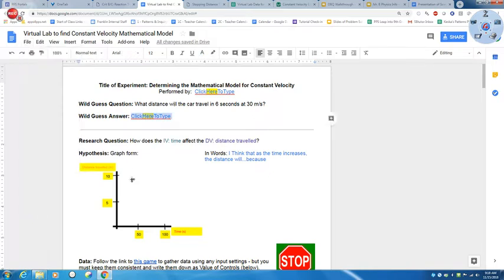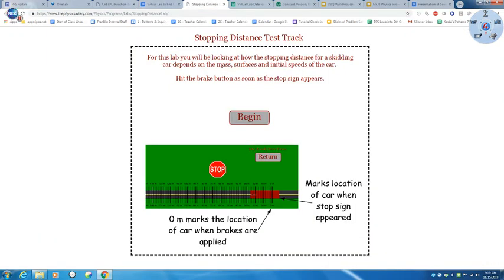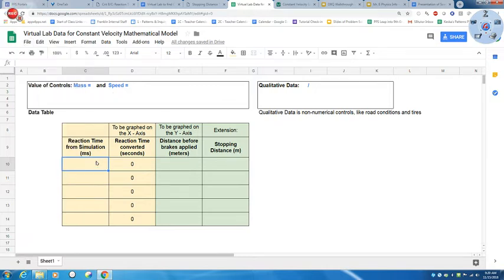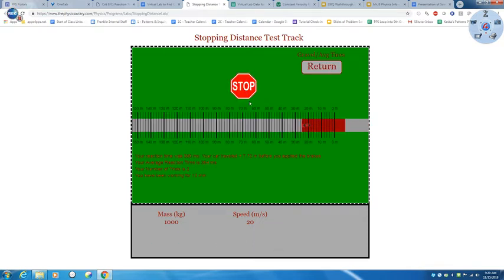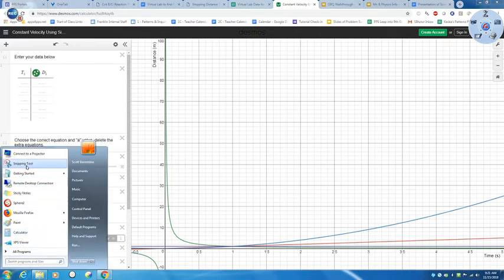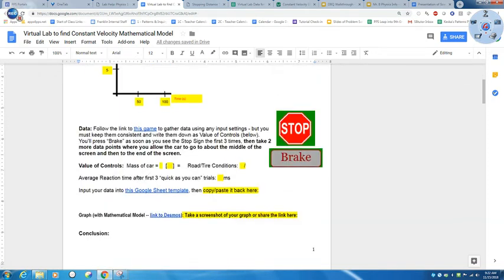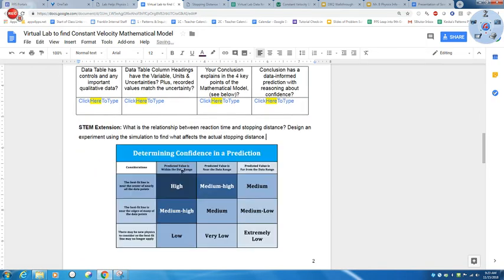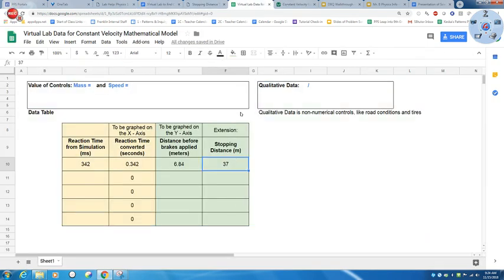Reaction time and distance Lab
How to use the Stopping Distance game to complete the Reaction Time and Distance Lab that can make up your Criterion B or C grades. The lab is available here: